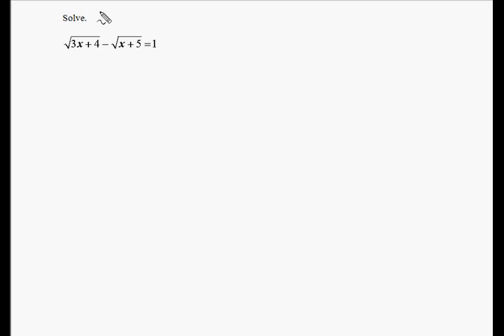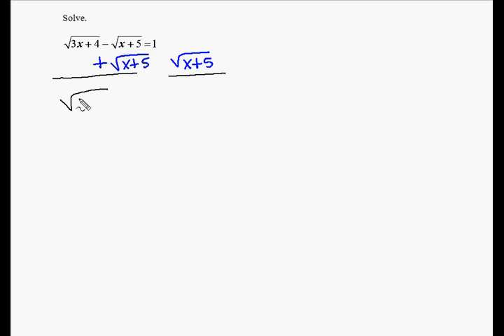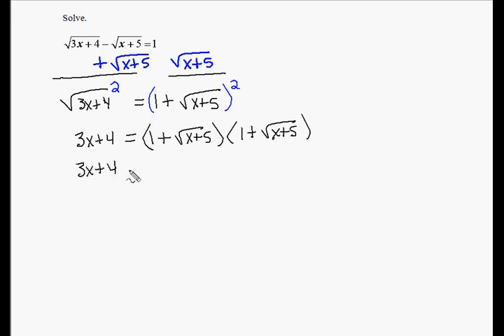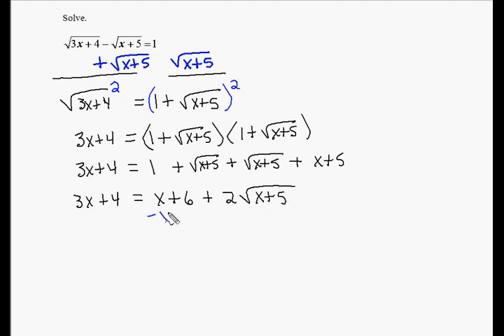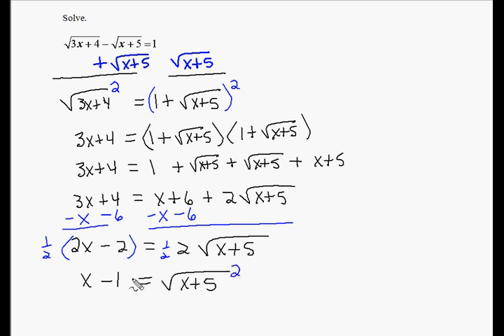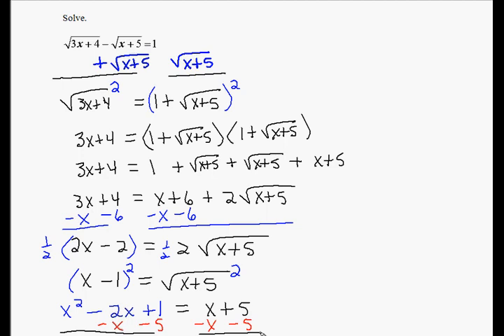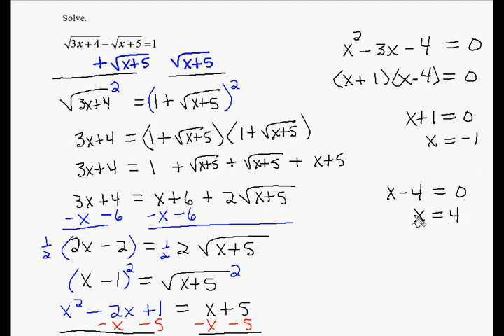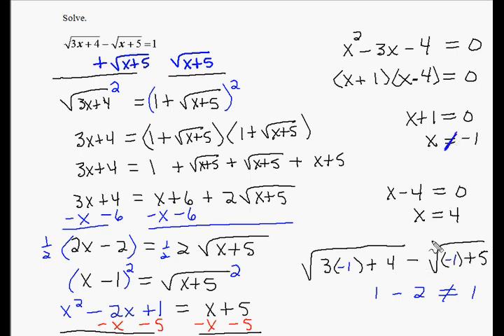33e Solve equations containing Radicals example 4